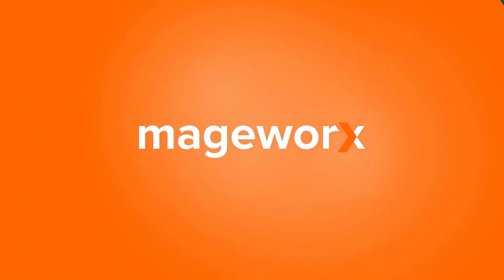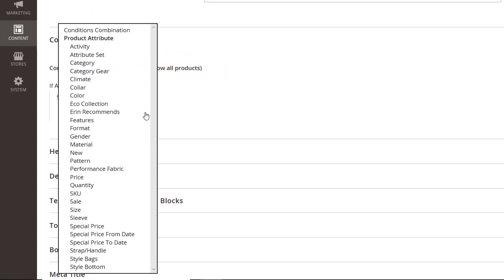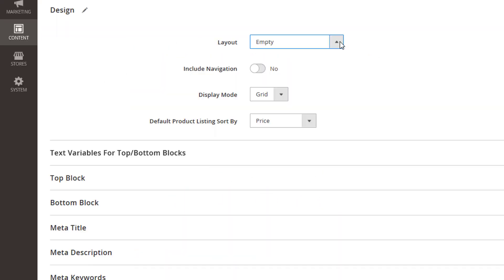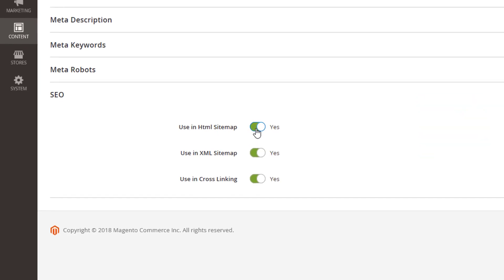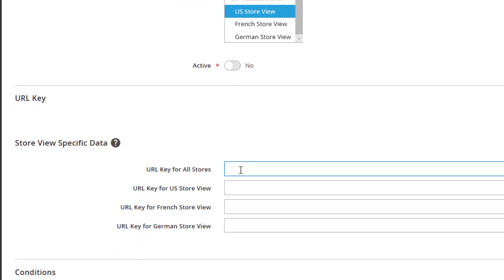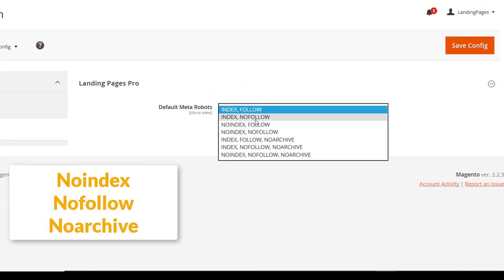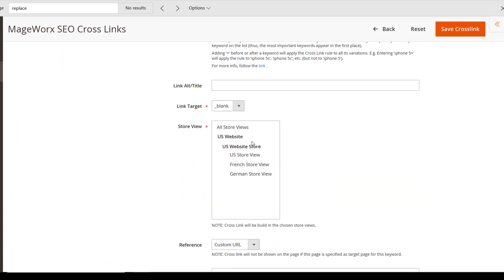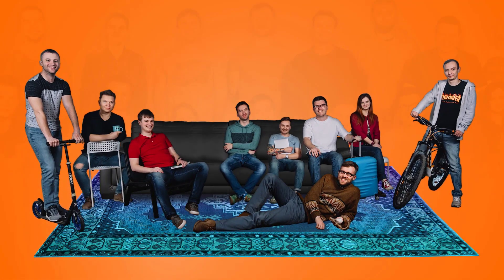Landing Pages extension for Magento 2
Chapter 1: 00:34 Creating Single Landing Page
Chapter 2: 05:36 Creating Landing Pages in Bulk
Chapter 3: 08:40 SEO Optimization of Landing Pages